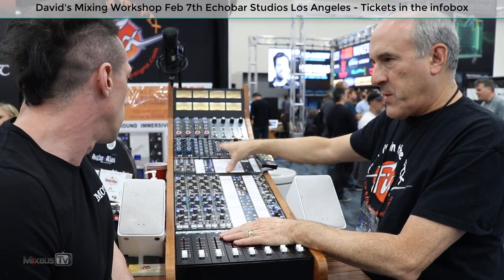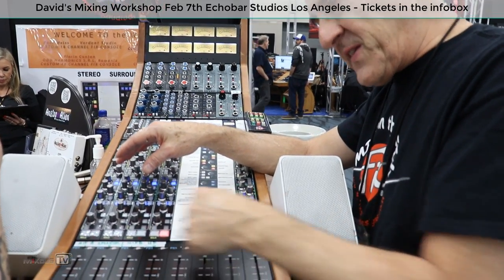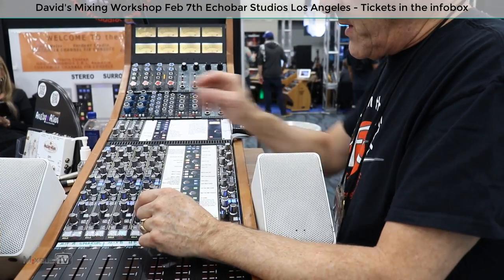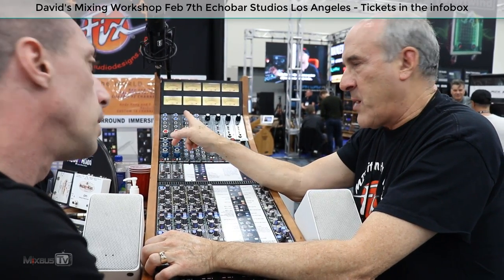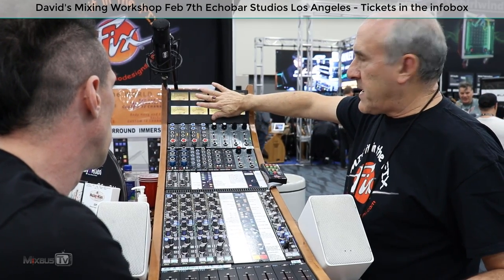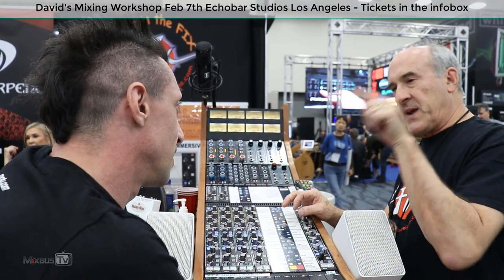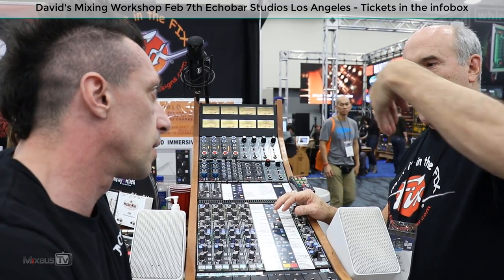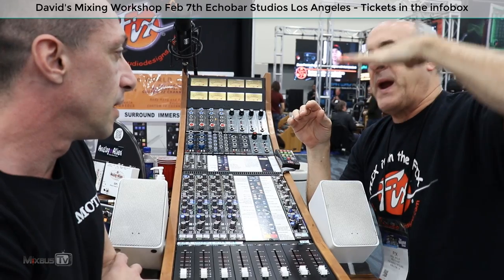Paul Wolff's FIXX CONSOLE - Immersive Audio Ready 11.1 NAMM 2019